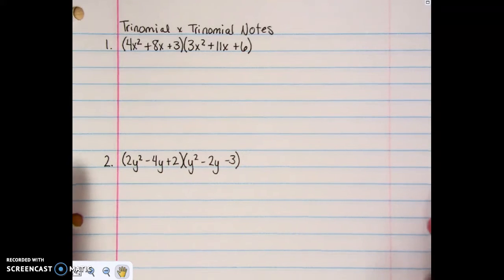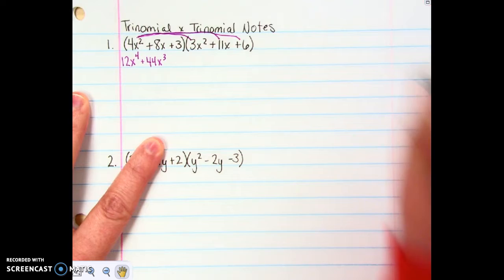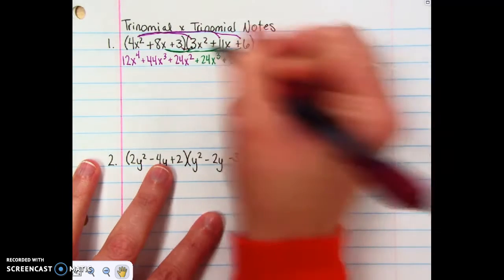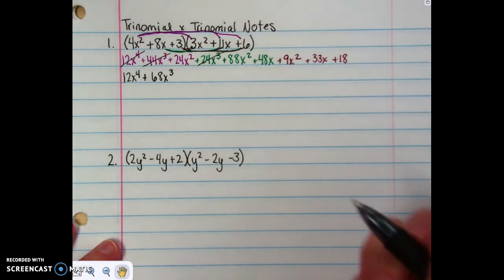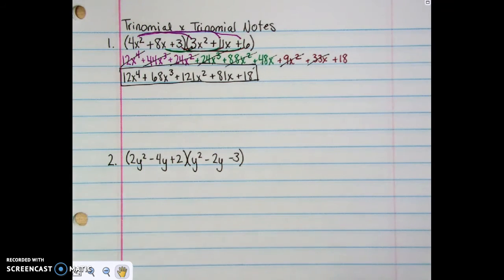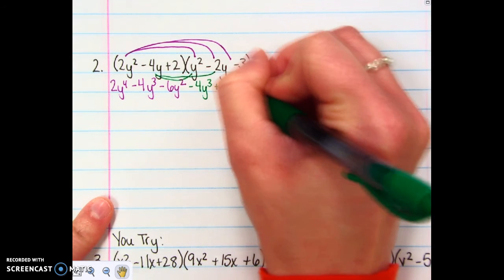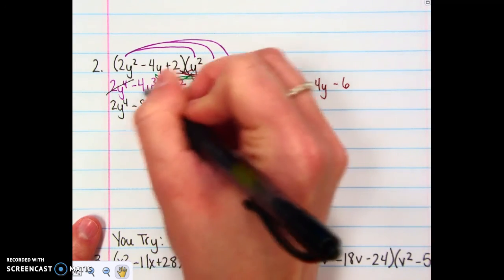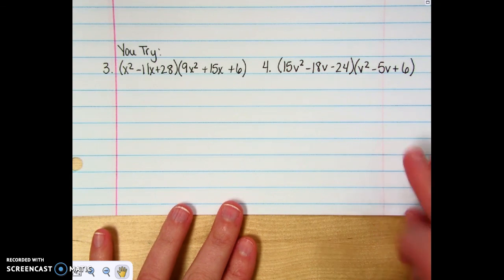Multiplying Trinomials x Trinomials